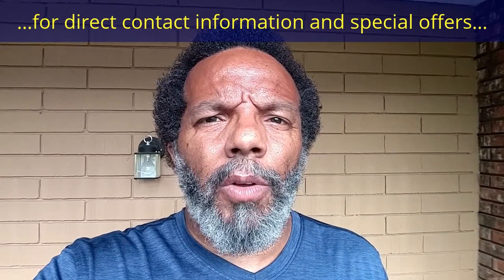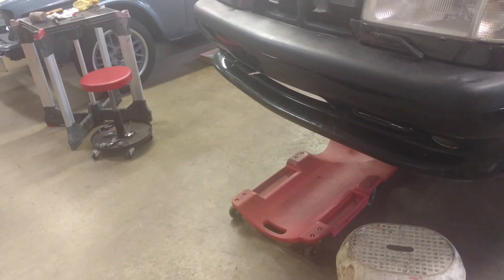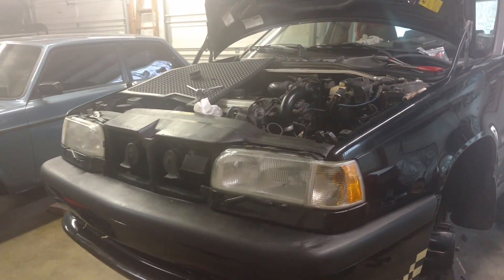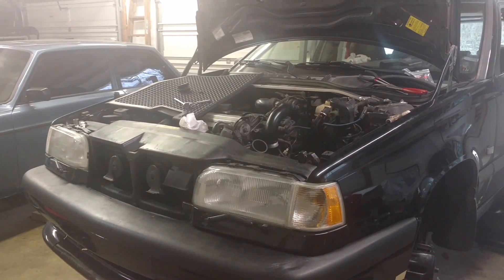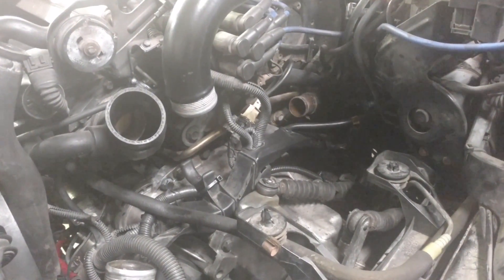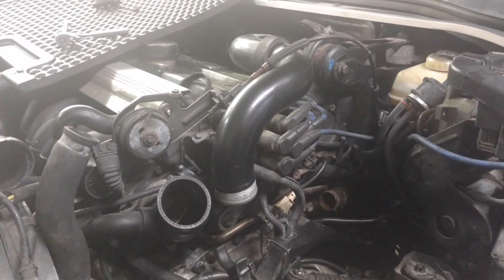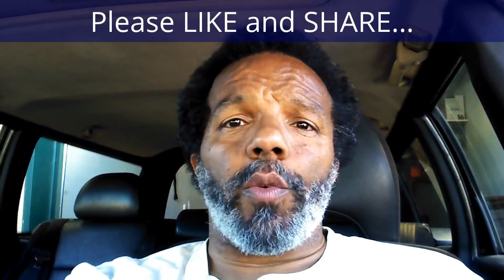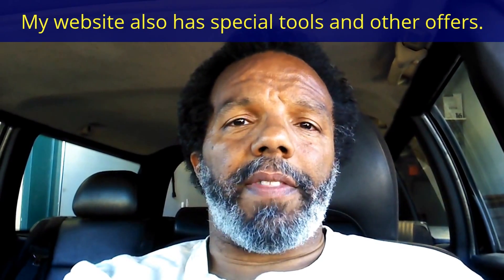Manual transmission swap installation intro for Volvo P80 cars, 850, S70, V70, etc. - VOTD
This video series will help guide you through the manual swap process on a P80 Volvo, 850, S70, V70 between 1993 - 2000. It is easier to preform on the pre 1999 vehicles.

It may be a good idea to go to my channel click on PLAY LIST and watch all of the related videos in order.
Here are several links of tutorials that we used as reference to complete the task at hand. Reading through them will probably help you.